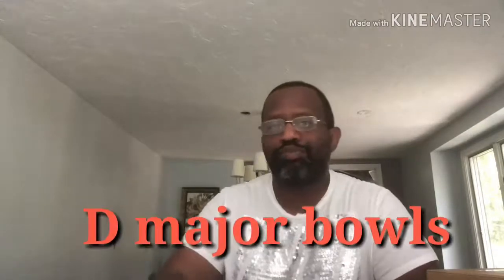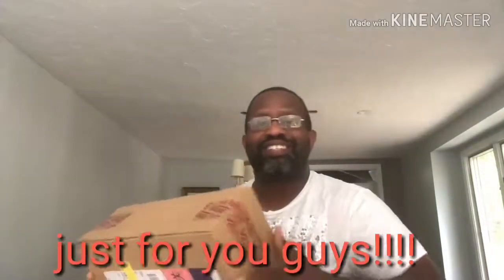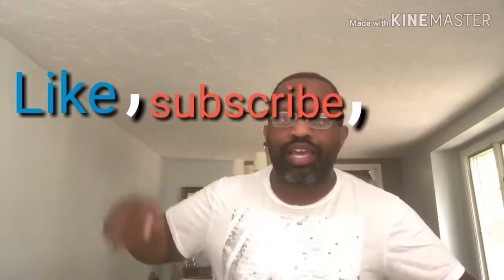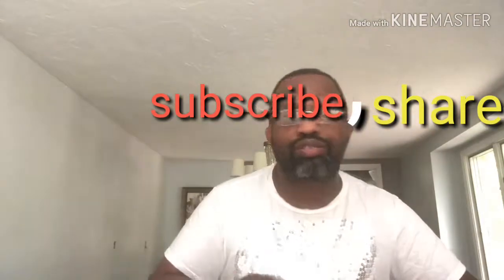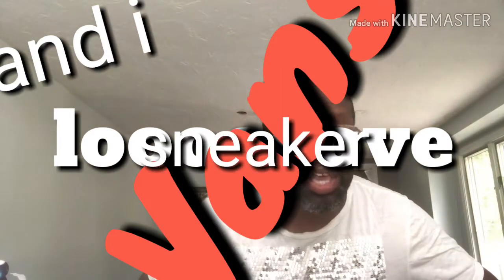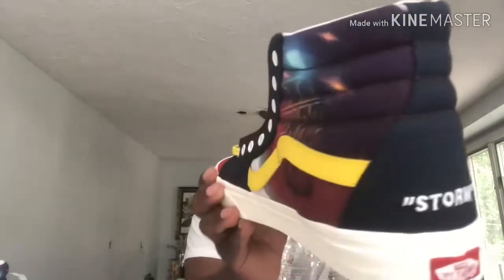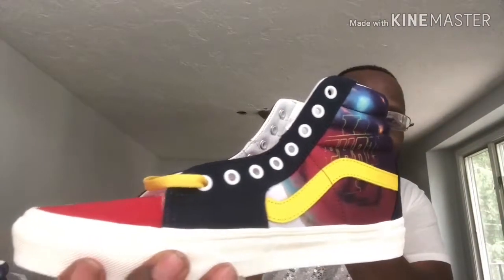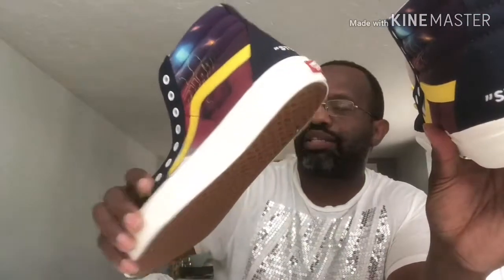Customized Vans for bowling!!!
The family blessed your boy with some fresh kicks!!